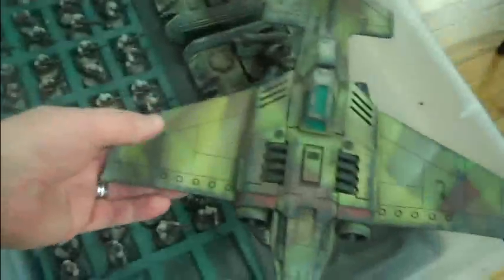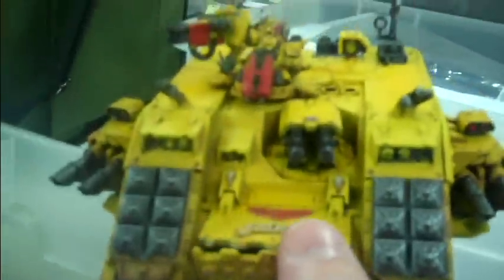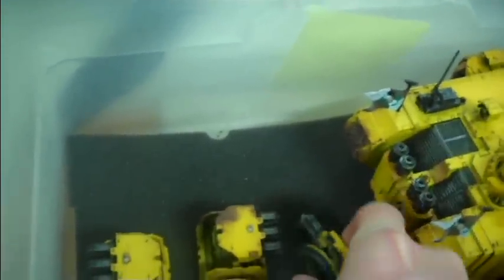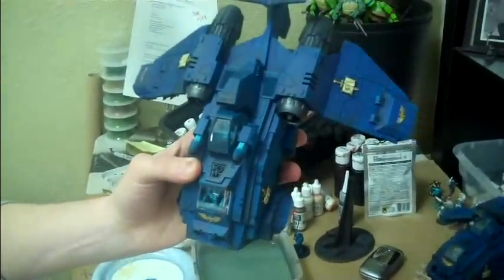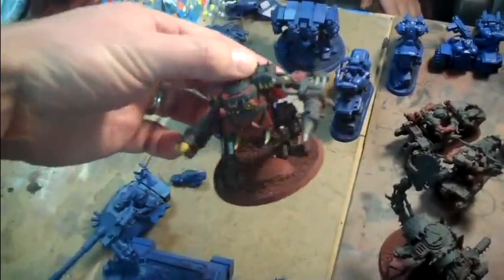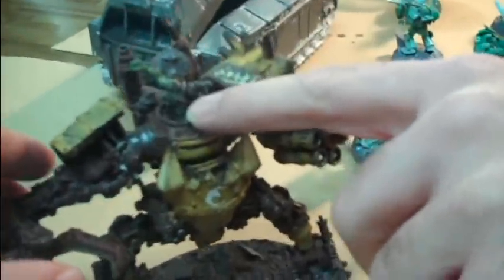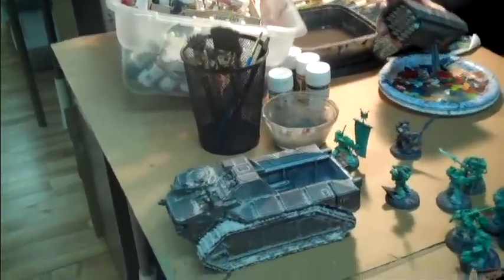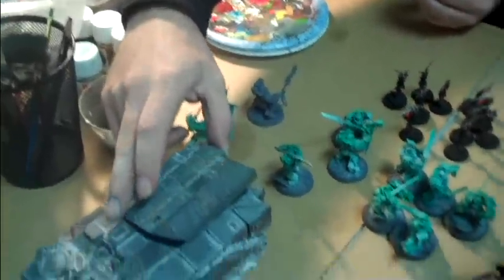Studio Update- LotR, Imperial Fists, Grey Knights